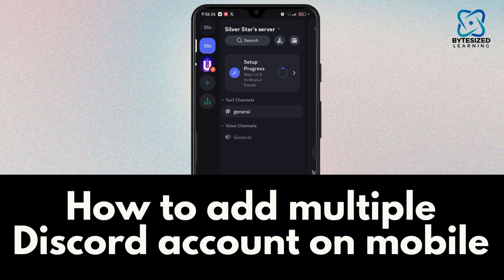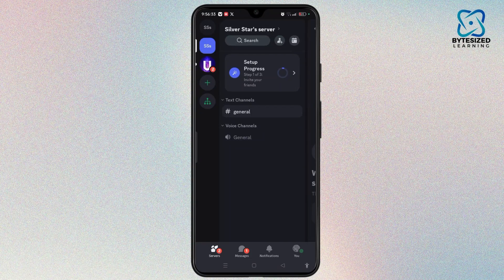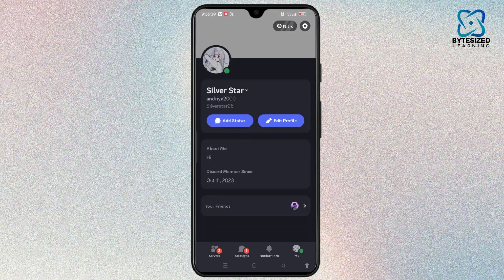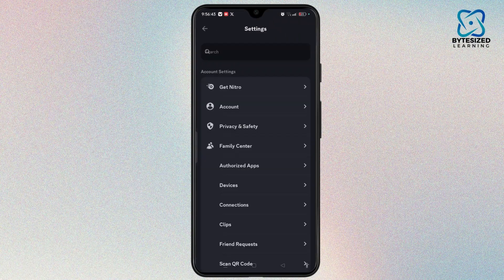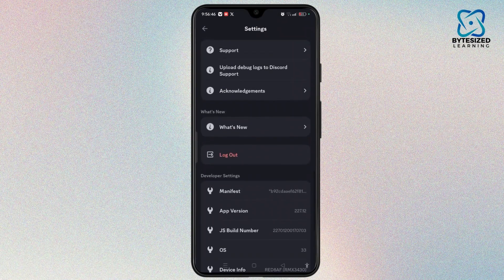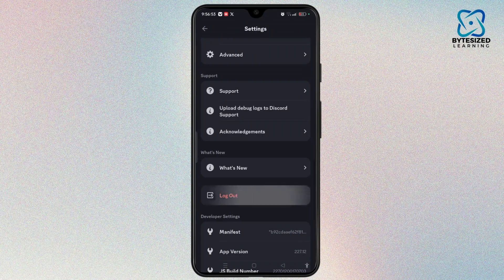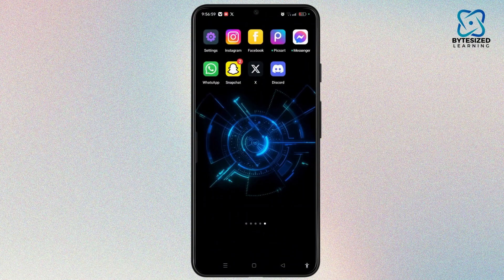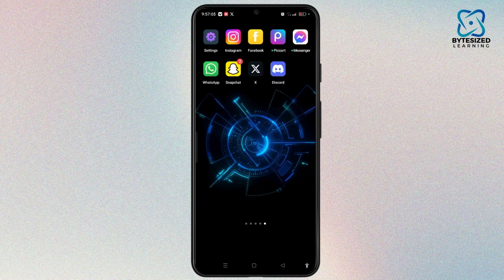How to add multiple Discord account on mobile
Are you trying to add multiple Discord accounts on your mobile device but finding it impossible? In this video, we reveal how to manage multiple Discord accounts on mobile. Unfortunately, adding multiple accounts directly is not supported, but we show you a workaround. Learn how to log out of your current account and switch to a new one with ease.

Chapters:
00:00 - Introduction
Learn how to manage multiple Discord accounts on mobile devices.

00:10 - Profile Settings
Go to your Discord profile by tapping on the settings icon at the top right corner.

00:20 - Log Out
Scroll down to find and tap the logout button to exit the current account.

00:35 - Log In to New Account
Once logged out, log in to your new Discord account.

00:50 - Conclusion
You can now switch between accounts by logging in and out.